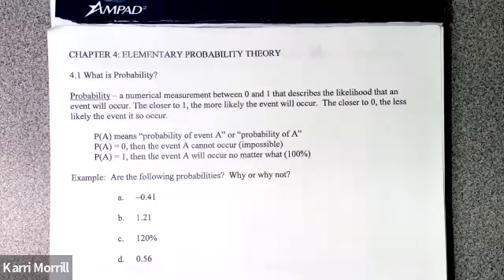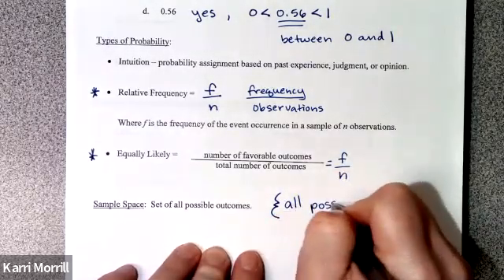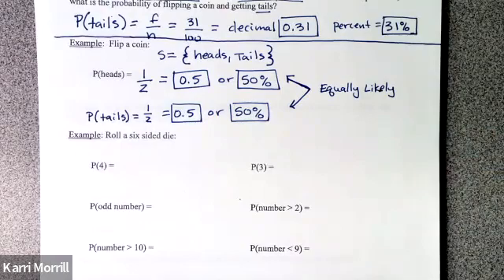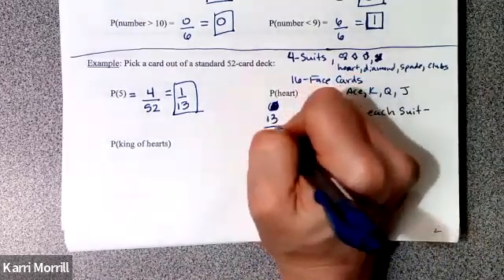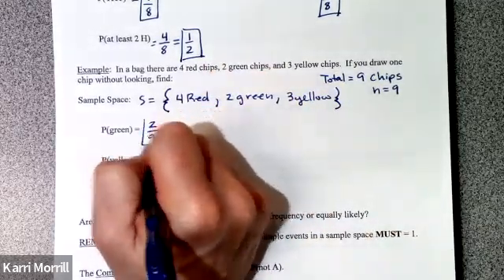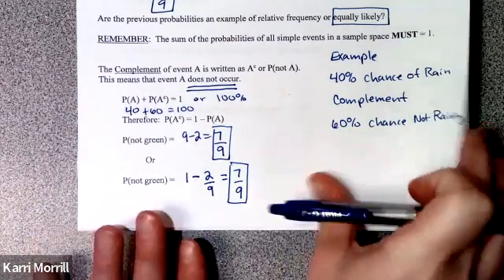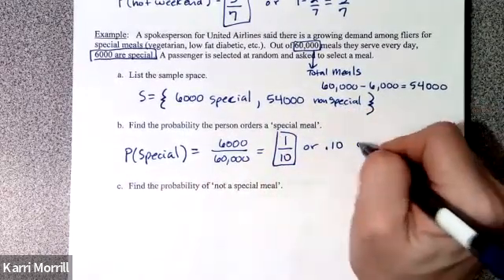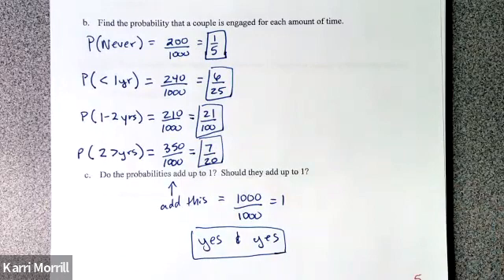Topic 4.1 Stats